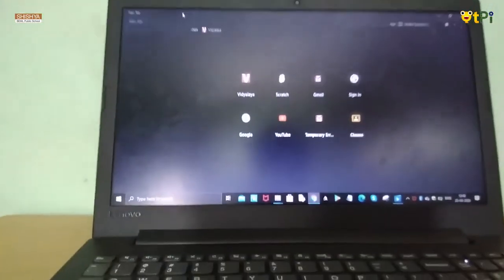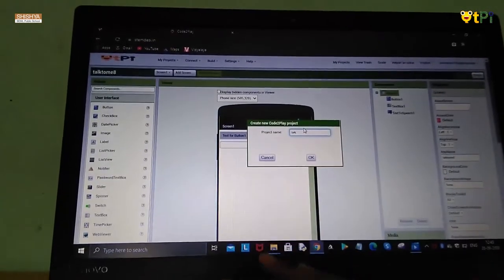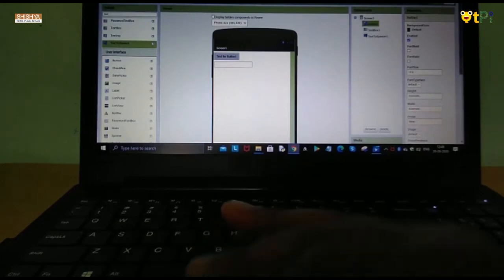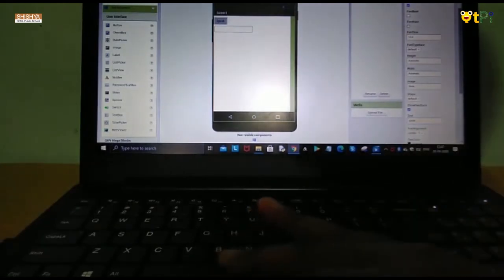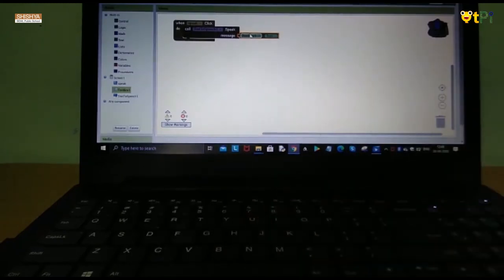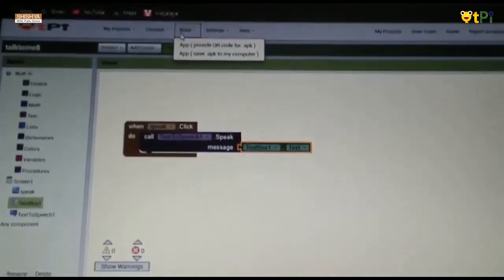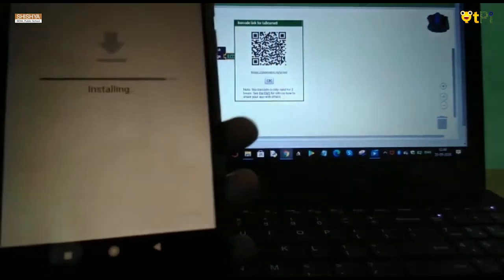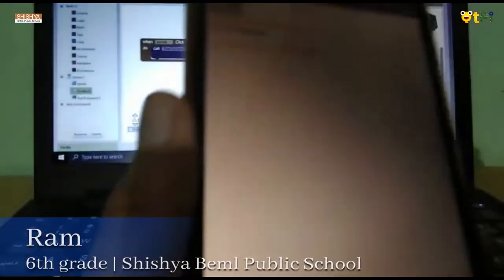Talk to me project using App Inventor 2 by Ram I Learn to code & build apps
App inventor 2, Talk to me project by Ram from Shishya Beml School, Bengaluru. Learn coding, robotics and AI with QtLearn powered by QtPi robotics.

Regards,
QtLearn (QtPi Robotics)